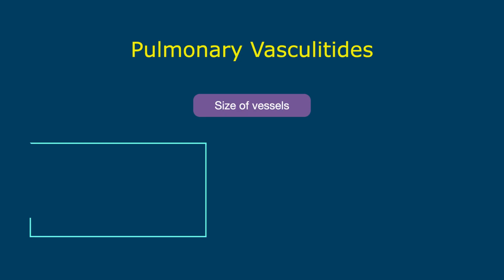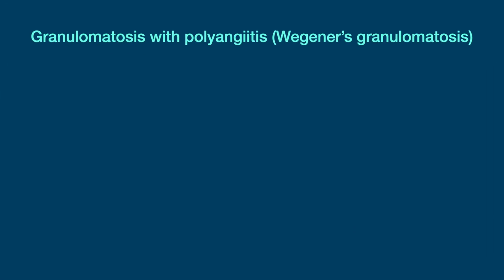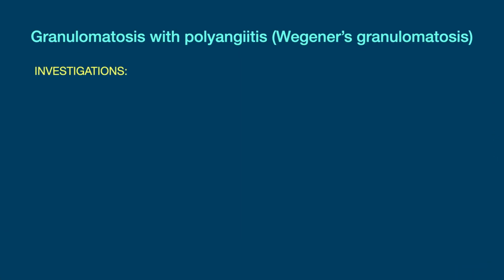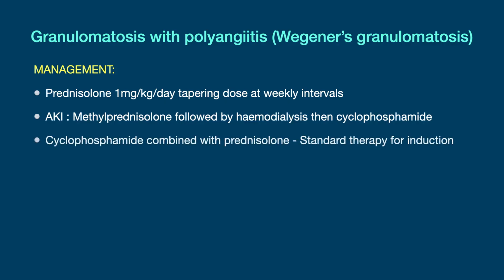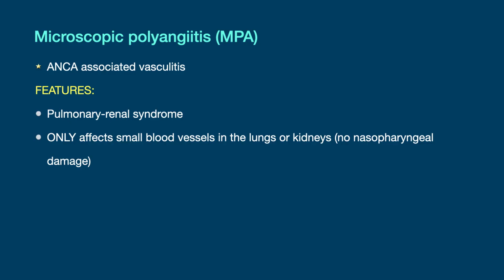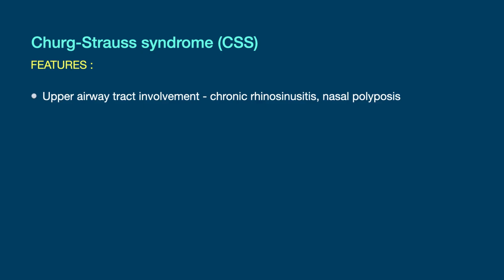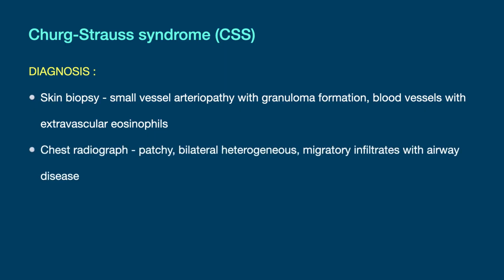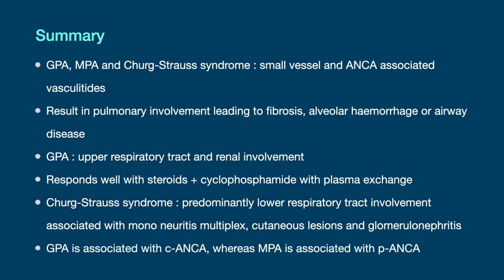Pulmonary Vasculitis - High-Yield Review: Vasculitis | Respiratory Medicine Masterclass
Pulmonary vasculitis high-yield clinical review covering core diagnostic criteria, evidence-based management, and essential exam frameworks.

👥 Who should watch:
• Candidates preparing for international postgraduate examinations (MRCP UK Part 1, Part 2, PACES, USMLE, PLAB/UKMLA, AMC).